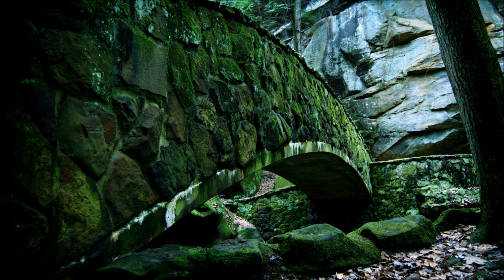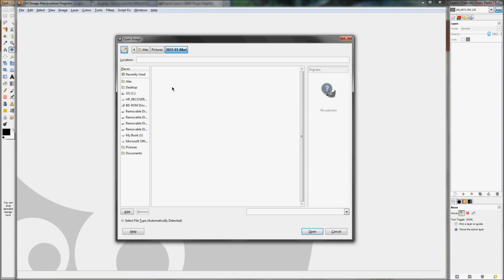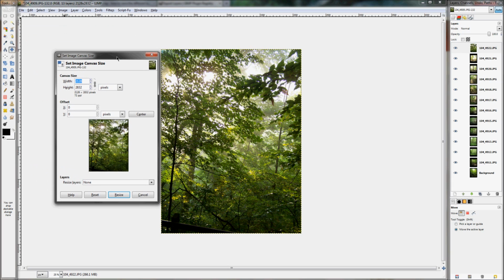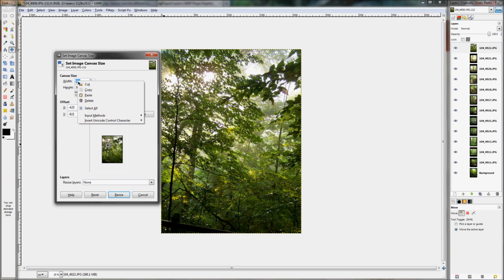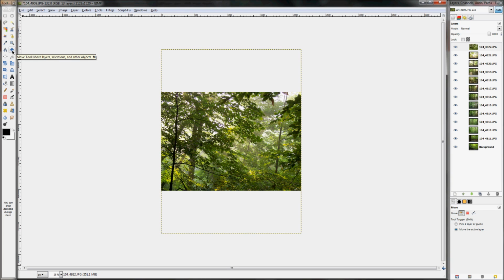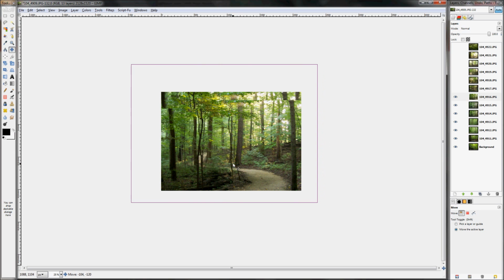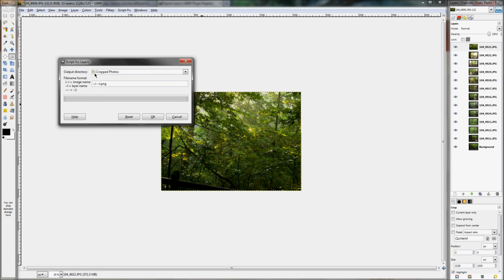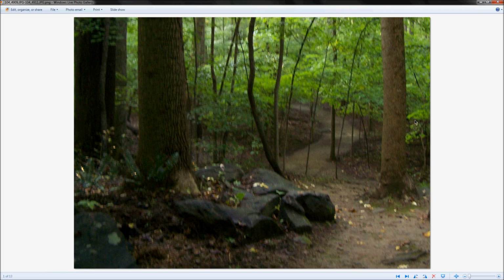Bulk Cropping - Gimp Video Tutorial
This Gimp video tutorial teaches you how to open several images and crop them down in an efficient manner.